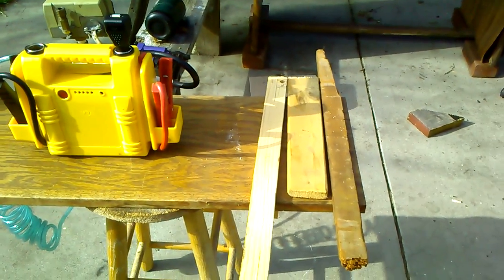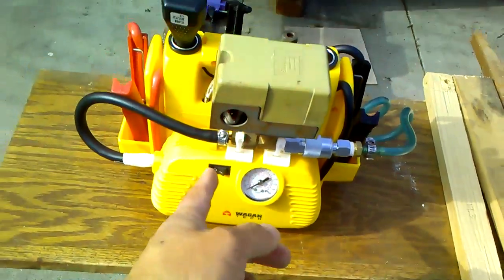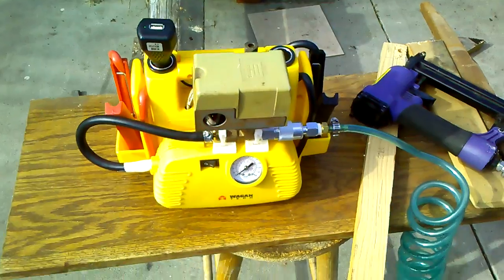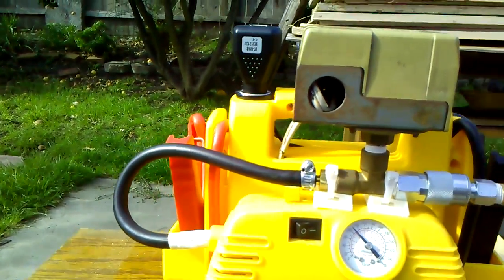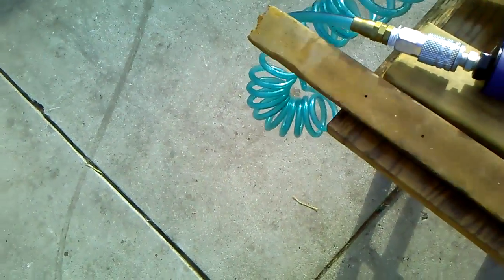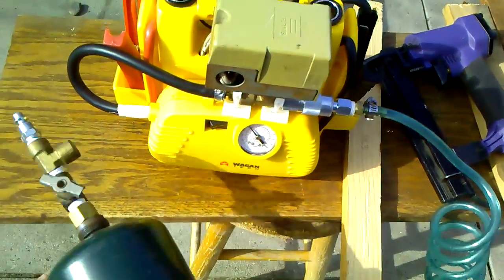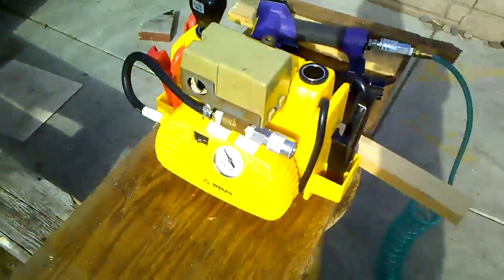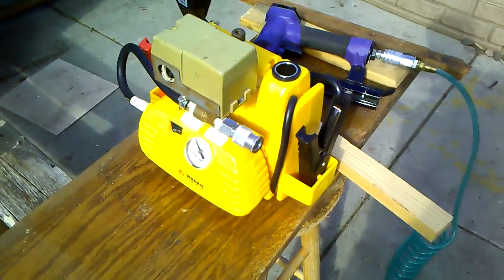Tire Inflater Conversion to a Mini Compressor Use For Brad Nail Gun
DIY mini compressor from a jump starter, portable tire inflater. I used this to perform small construction work around my properties. Very light weight and portable and still have the purpose of it's intended design (tire inflater, jump start, emergence charger, etc.). I use a stereo microphone so it might get loud when the pump turns on, watch out.